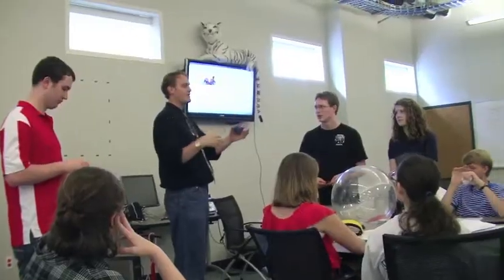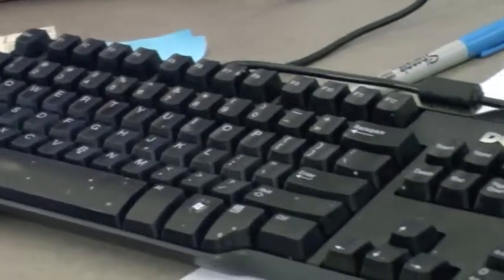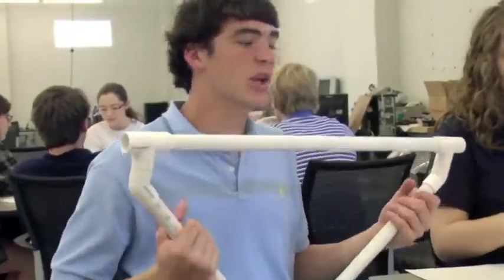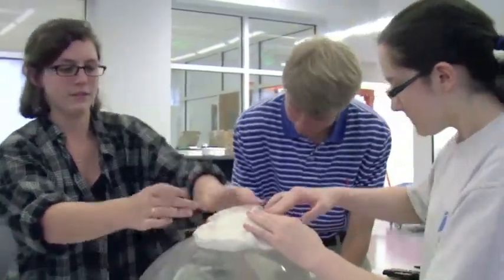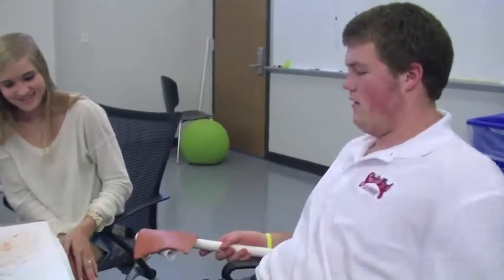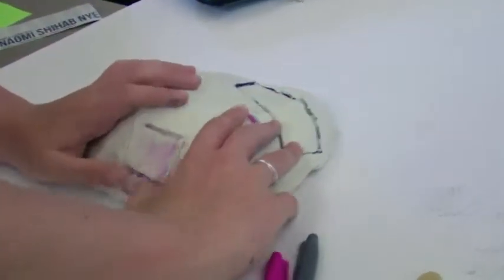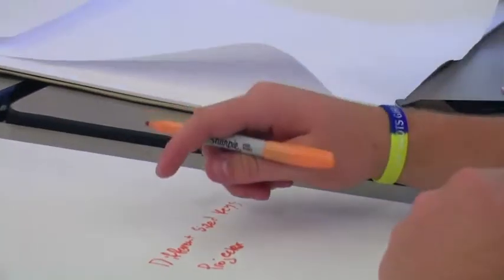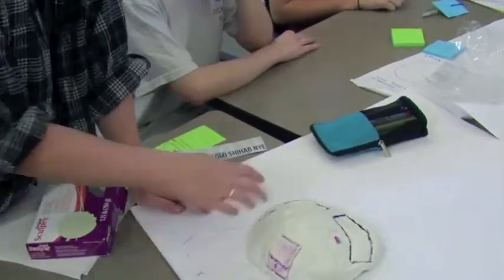Students solve problems & sharpen design skills at SMU's Innovation Gymnasium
A group of Highland Park High School students put their problem solving and creativity to the test during their experience at SMU's Innovation Gymnasium April 26.

The students worked together in teams to create a prototype for a new computer keyboard for their instructor, Dr. Nathan Huntoon, of the Lyle School of Engineering at SMU. Huntoon said that keyboards are uncomfortable for him because they are too small, and also touched on the dangers of carpal tunnel. In a timed exercise, students were tasked with designing a more ergonomic keyboard.

After a brainstorming session, they worked together to build model keyboards out of clay and PVC pipes and presented their outcomes.

Department chairs at HPHS recommended students who they felt would have an aptitude and enthusiasm for the experience, and the student response to the Innovation Gymnasium was positive.